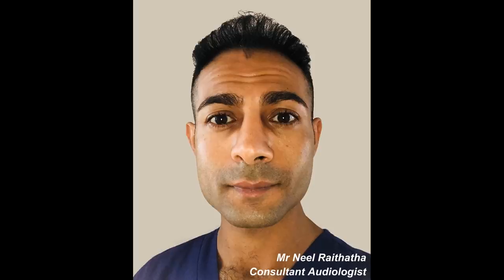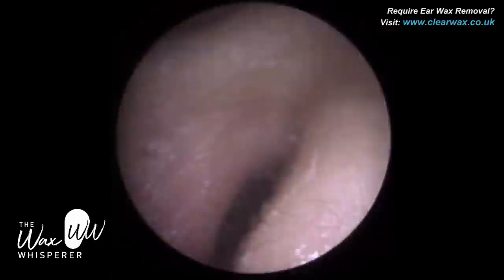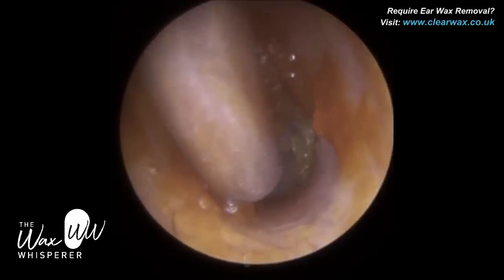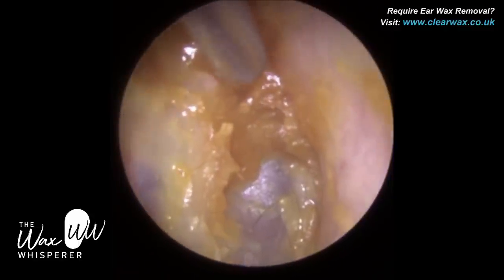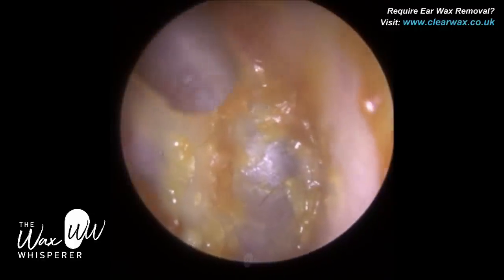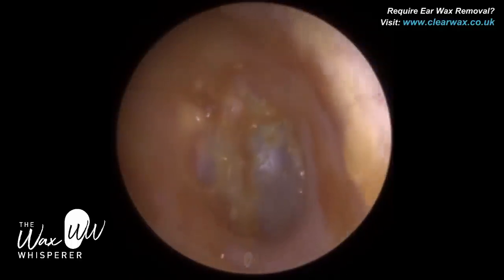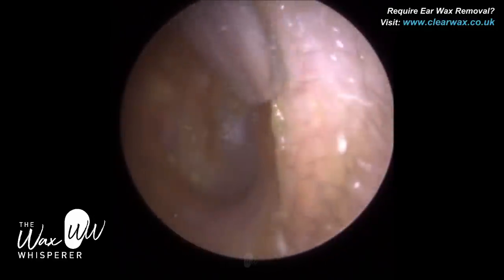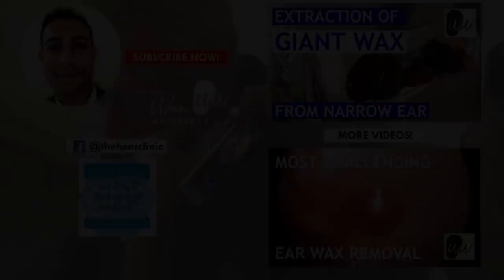687 - Endoscopic Eardrum Ear Wax Removal